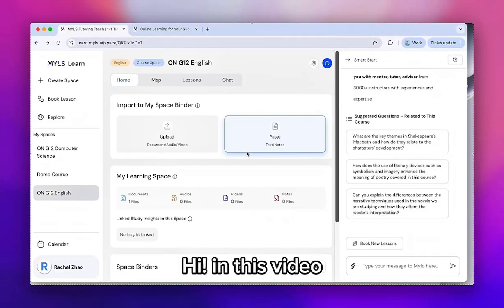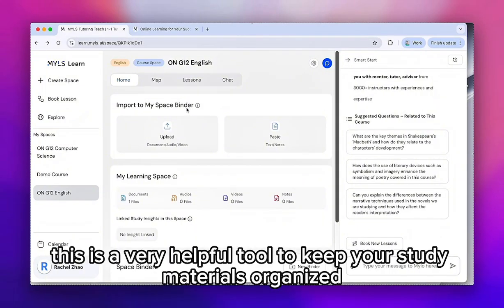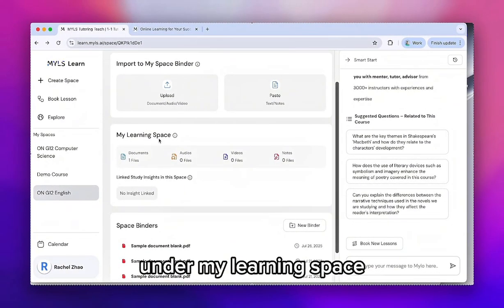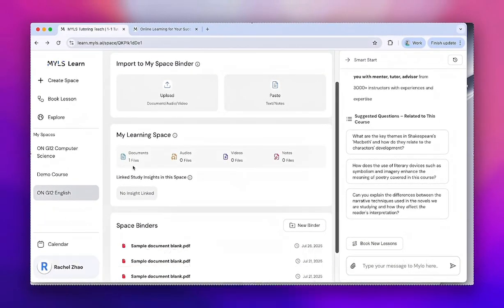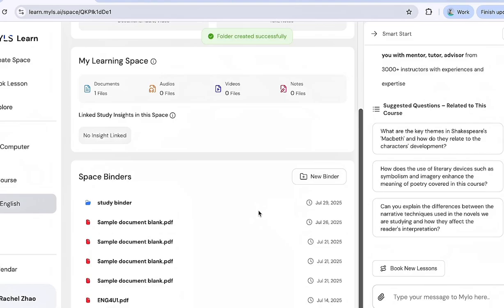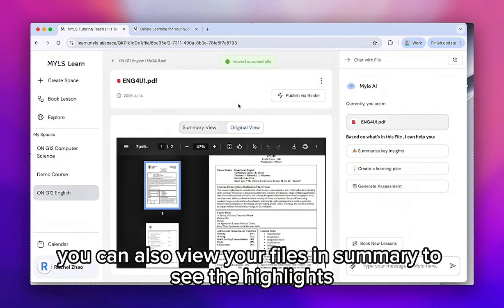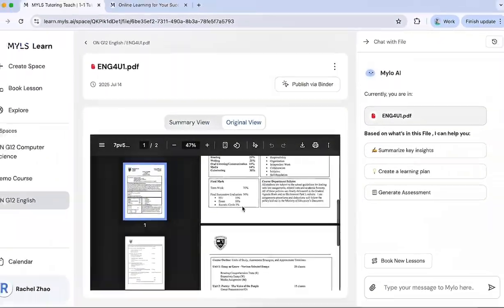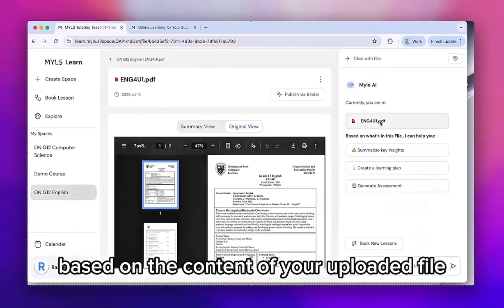How to Use Course Space & AI Binder Features | Myls Learn Tutorial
In this tutorial, you’ll learn how to explore your Course Space and use the powerful AI tools inside Myls Learn.

About Myls Learn
Myls Learn is a platform that helps you match tutors, mentors, and advisors, while offering free AI-powered learning spaces and curated Study Insights.

🌟 3000+ verified instructors
📚 400+ courses
🤖 Free Learning Space AI features
📖 Access to tons of Study Insights